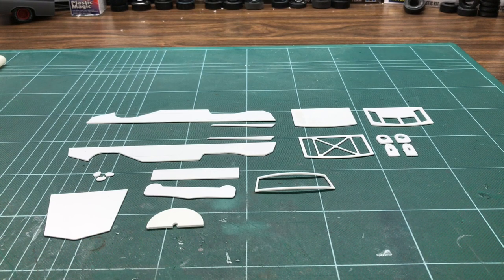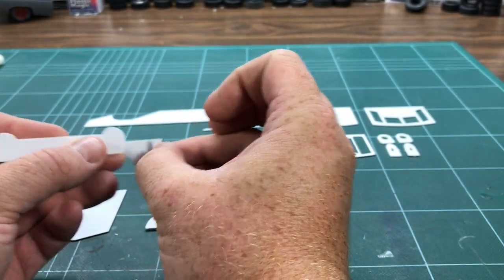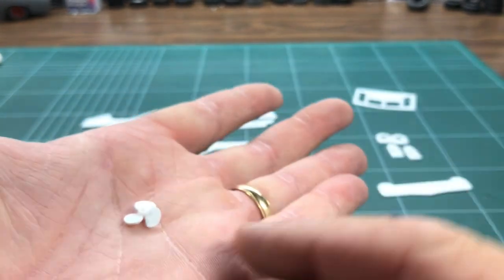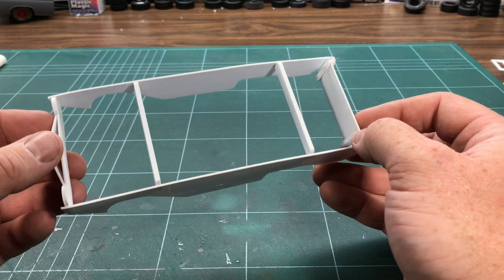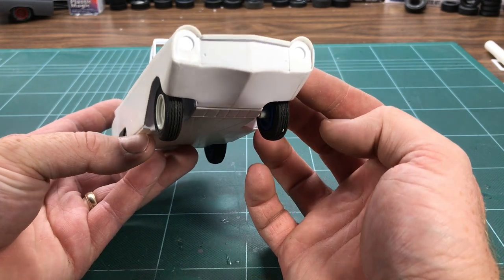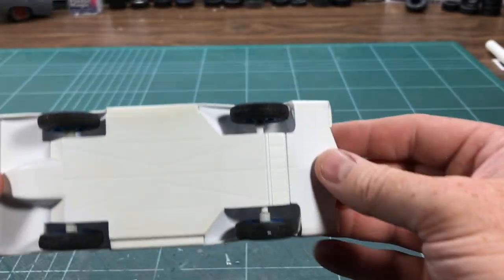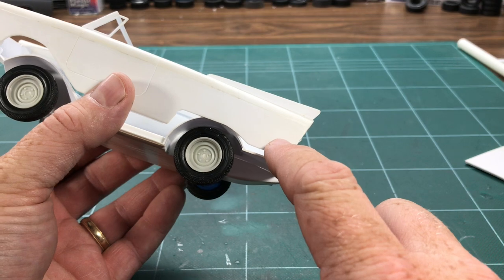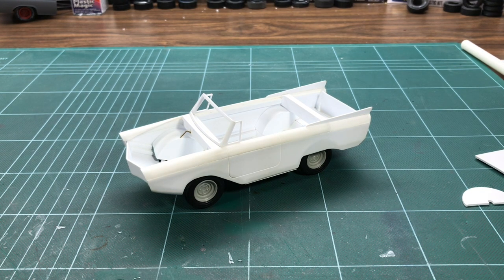Scratch Built Amphicar 770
Roy Marko shows one of his new creation, a scratch built Amphicar 770, he shows how he made this model, and some of the steps he did.  The model is built to 1:25 scale.